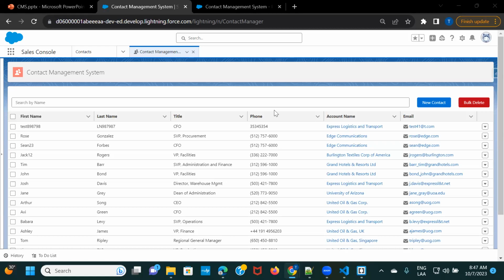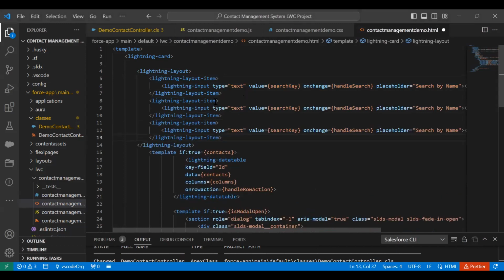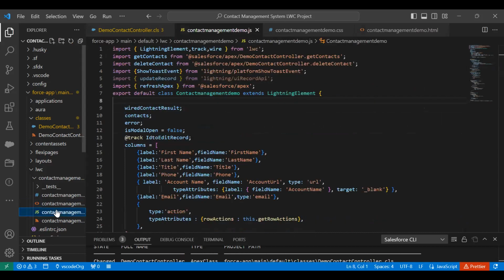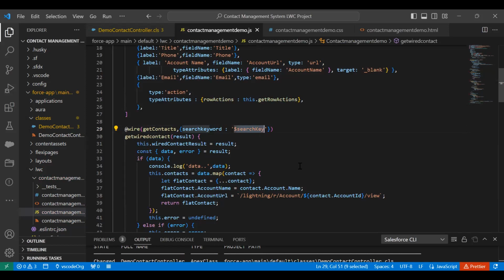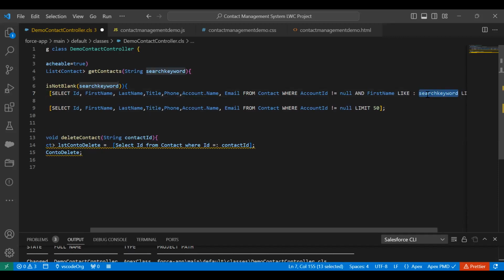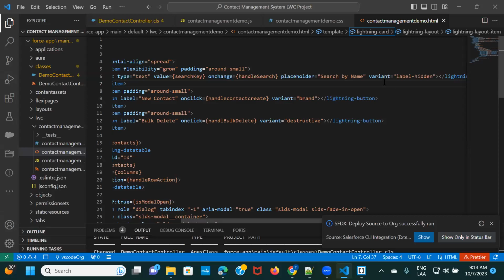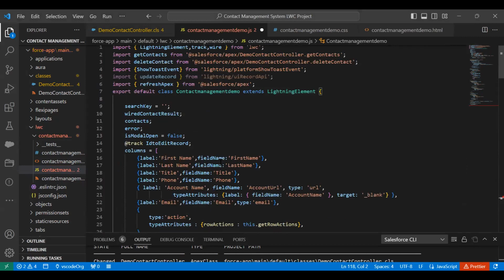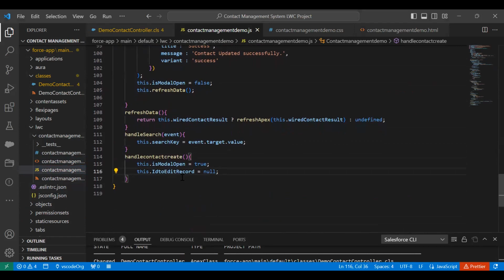LWC Project #1 : Part 4 - Create & Search | Contact Management System | Lightning Web Components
Create & Search | Contact Management System | Lightning Web Components

0:00:09 - Session Intro | Agenda
0:00:33 - Lightning layout for Search Input, New Contact button , and Bulk delete button
0:07:40 - Search Implementation
0:12:17 -  Passing parameter value from JS to Apex Method
0:27:21 - Create New contact implementation